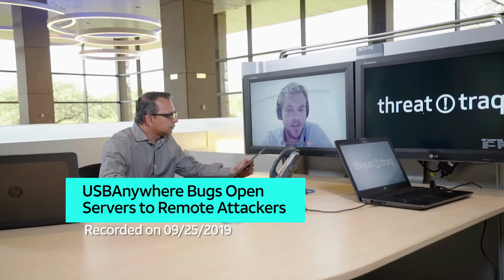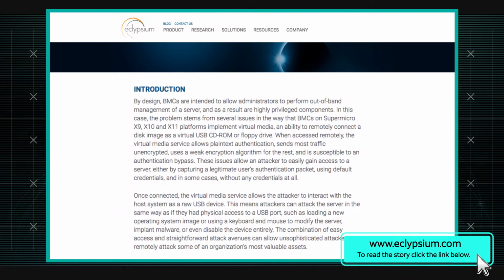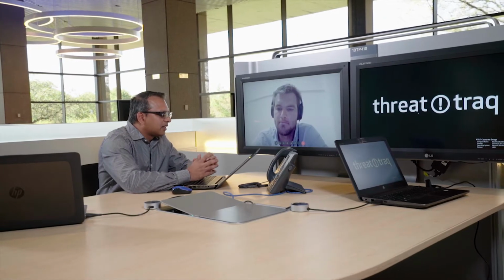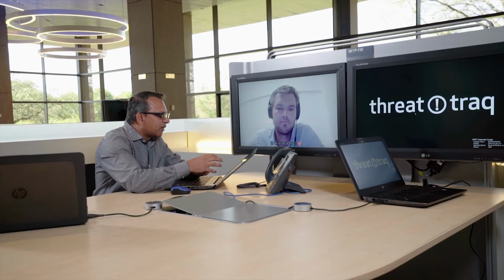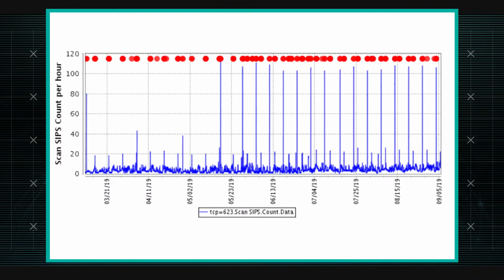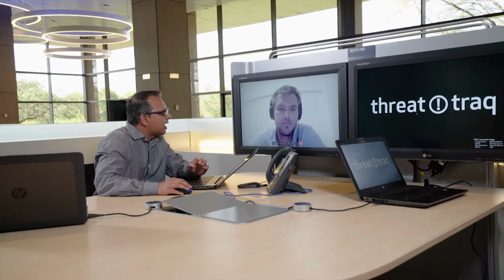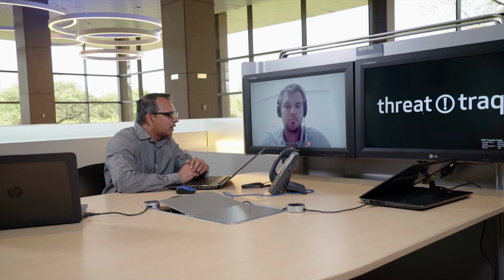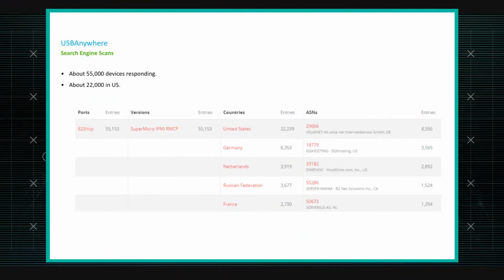9/27/19 USBAnywhere Bugs Open Servers to Remote Attackers | AT&T ThreatTraq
Ganesh Kasina of the AT&T Chief Security Office and Chris Doman of AlienVault discuss the week's top cybersecurity news, and share news on the current trends of malware, spam, and internet anomalies observed on the AT&T Network.